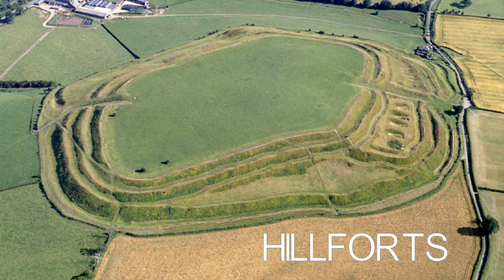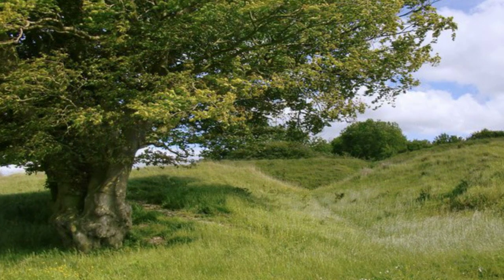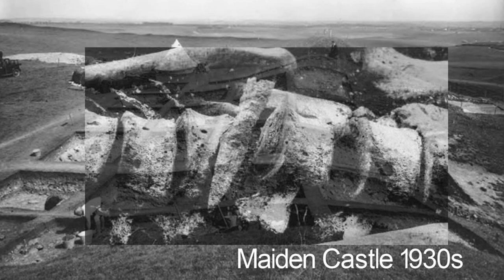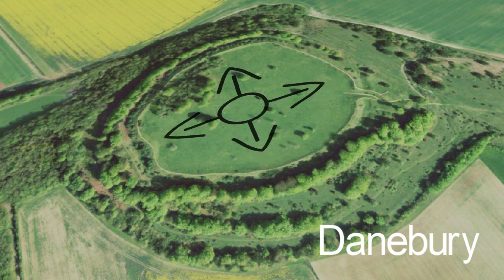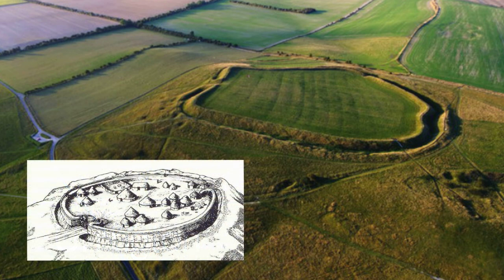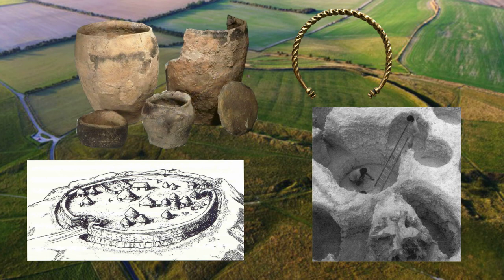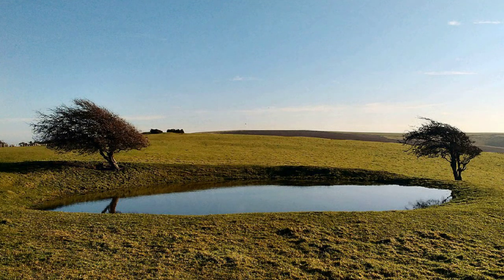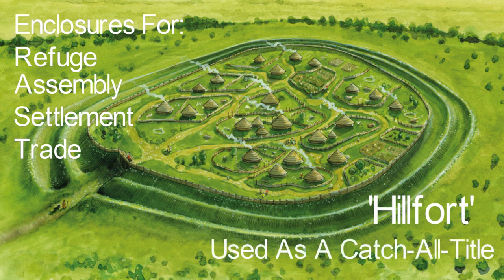Hillforts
A short video discussing the ancient monuments within the British landscape known as Hillforts. A basic overview of these Iron Age enclosures is provided for a quick understanding of the archaeological subject, with a bibliography at the end for further information.